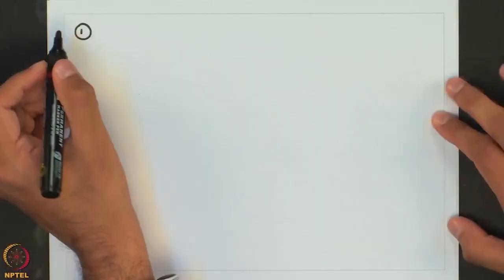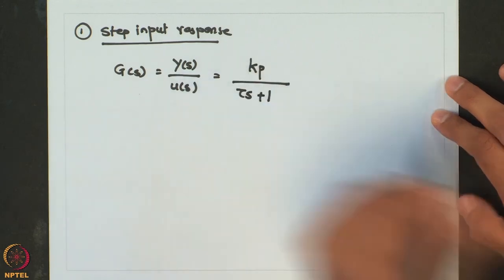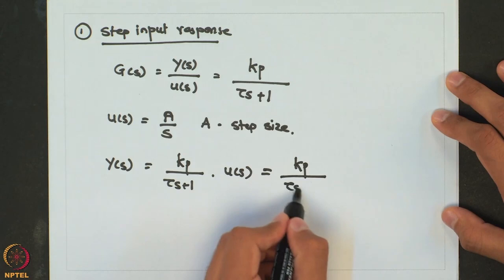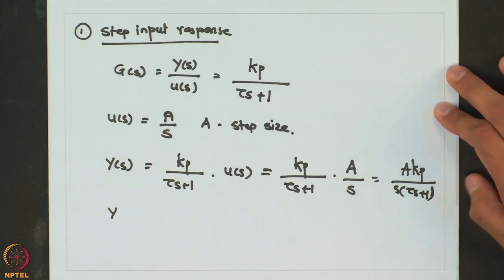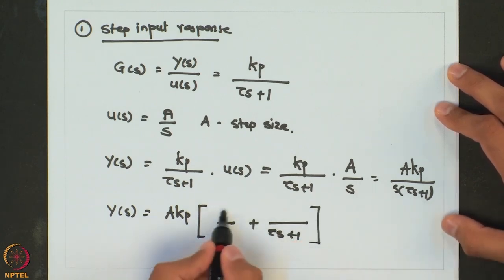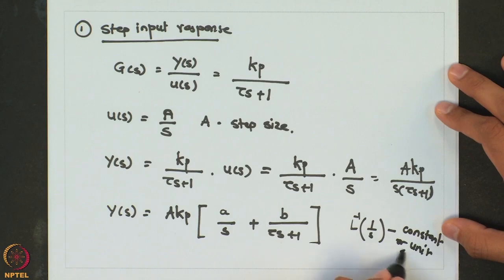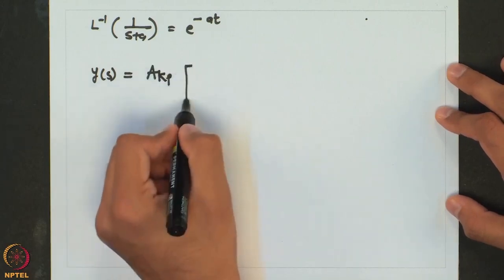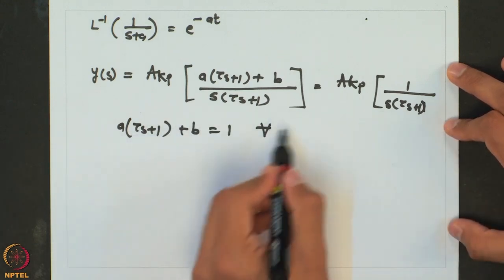Response to step input